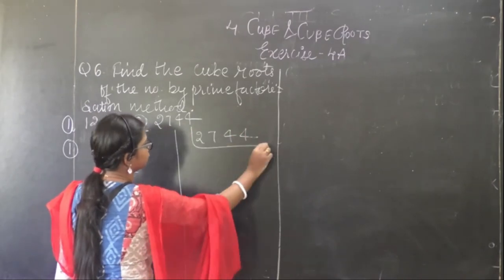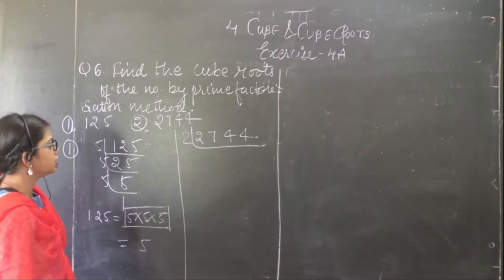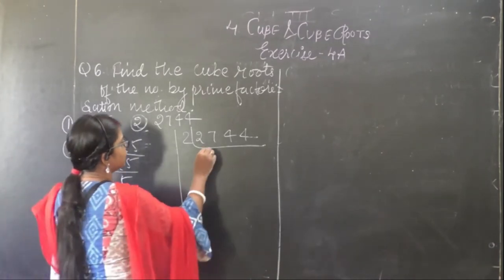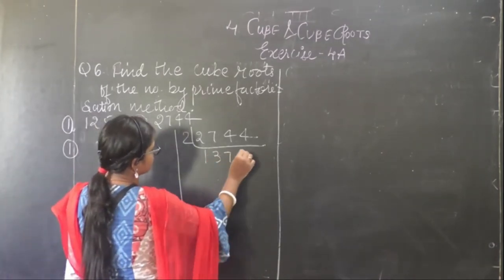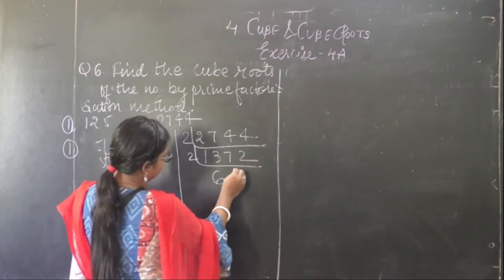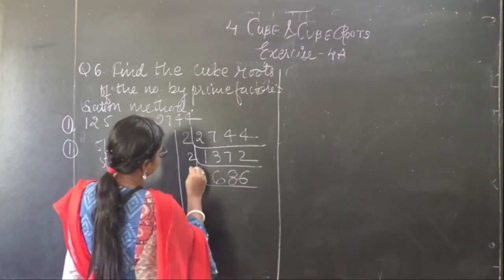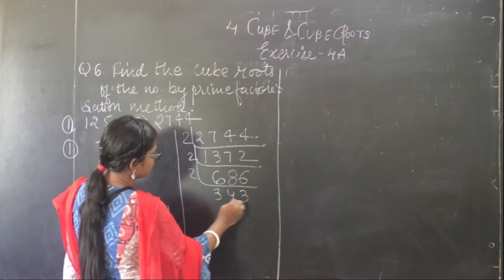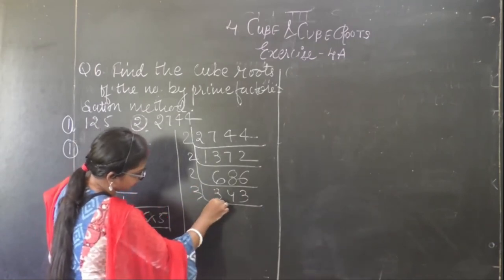CLASS-8 IIT CUBE AND CUBE ROOT,EX-4A